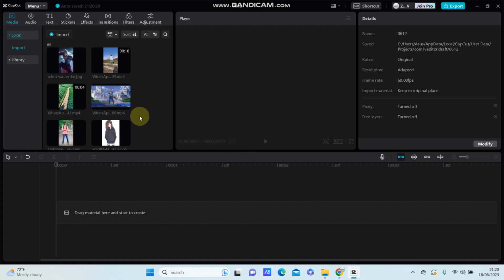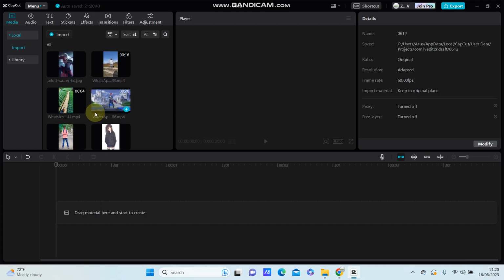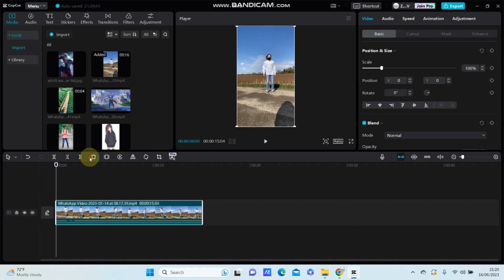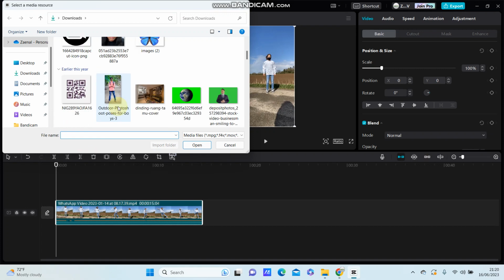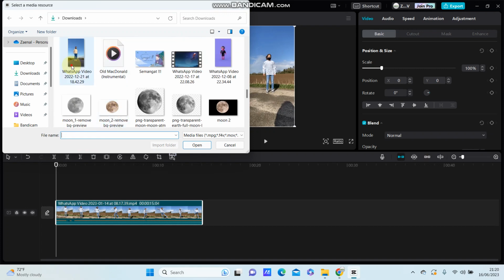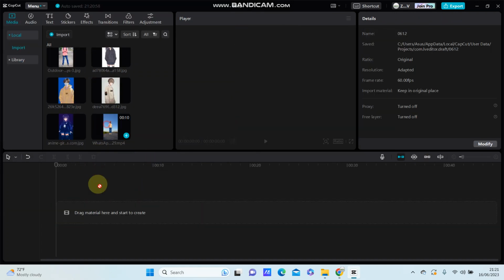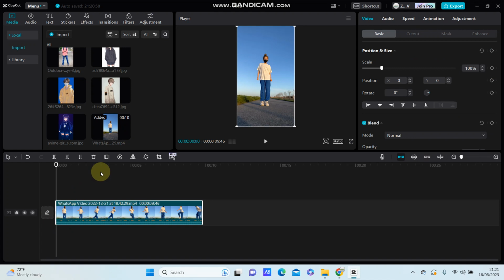~ How to Make Your Videos Sparkle with CapCut PC: Step-by-Step Tutorial!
Transform your videos into dazzling masterpieces with our step-by-step tutorial on creating sparkle effects in CapCut PC! In this comprehensive guide, you'll learn everything you need to know to make your content shine like never before.

Are you tired of your videos looking dull and lacking that special touch? Look no further! With CapCut PC, you can easily add sparkle effects to your footage, making it stand out and captivate your audience. Whether you're a seasoned video editor or just starting out, our tutorial will walk you through the process in simple, easy-to-follow steps.

To get started, we'll show you how to navigate the CapCut PC interface and access the tools you need to create stunning sparkle effects. From there, we'll dive into the various customization options available, allowing you to tailor the effect to suit your unique style and vision.

With our expert tips and tricks, you'll discover creative ways to incorporate sparkle effects into your videos, whether you're editing vlogs, tutorials, or cinematic masterpieces. Plus, we'll share insider secrets for maximizing the impact of your sparkle effects and taking your content to the next level.

Ready to make your videos sparkle? Don't miss out on this exciting opportunity to unleash your creativity and elevate your content with CapCut PC. Join us on this journey and transform your videos into works of art that will leave your audience mesmerized.

So what are you waiting for? Let's dive in and start creating magic together! We're here to help you succeed in your video editing journey!